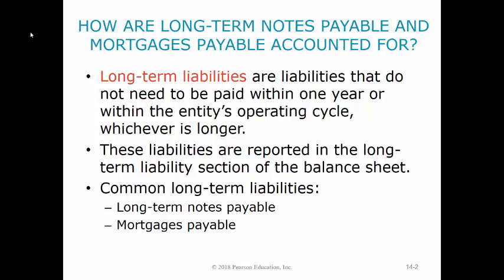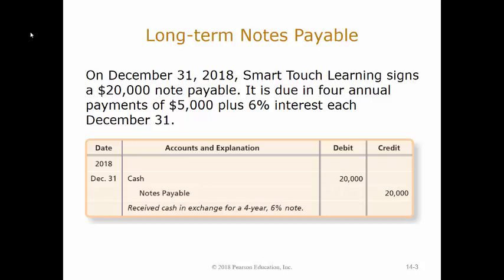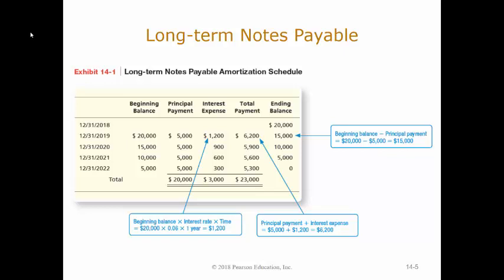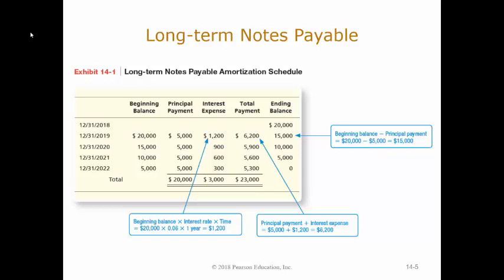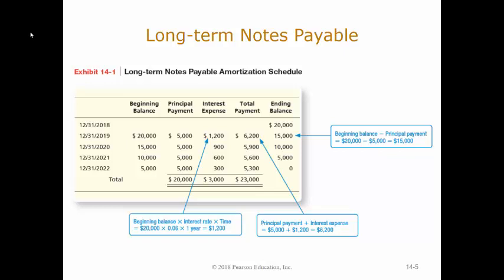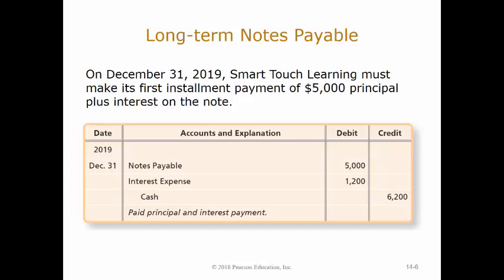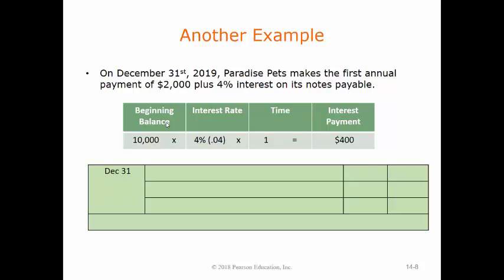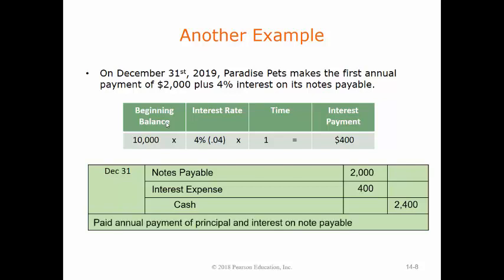AC116 Managerial Accounting Chapter F14 Lecture Part One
Discussion of forms of long-term debt common to corporations.  Examples of how to account for the signing and payment on long-term notes payable.